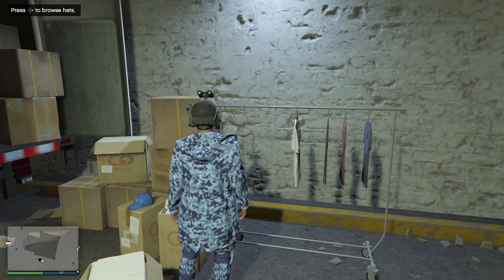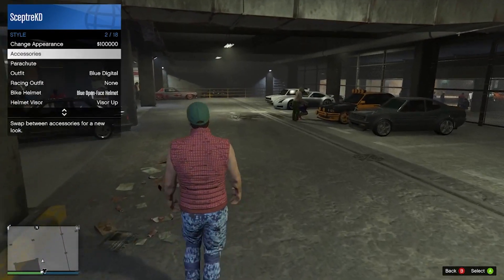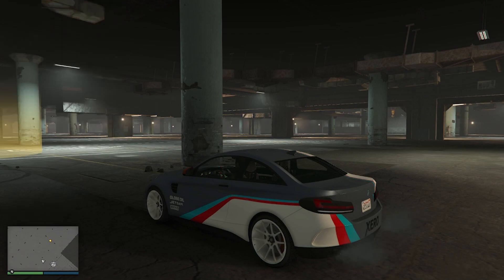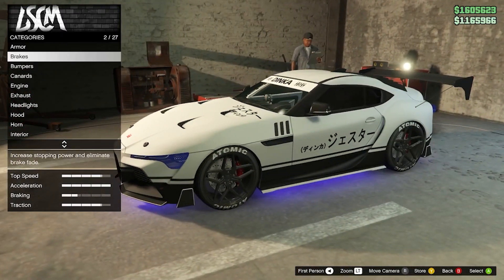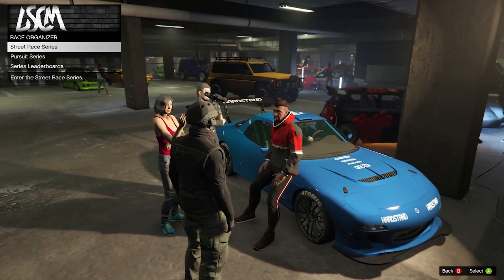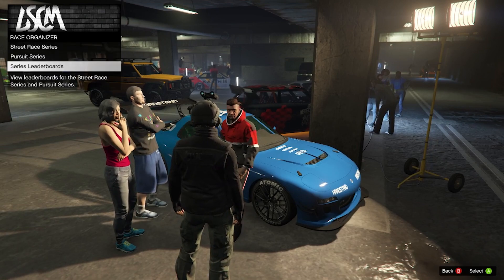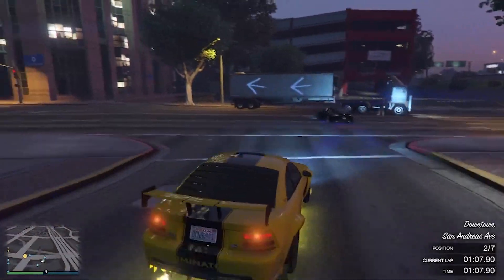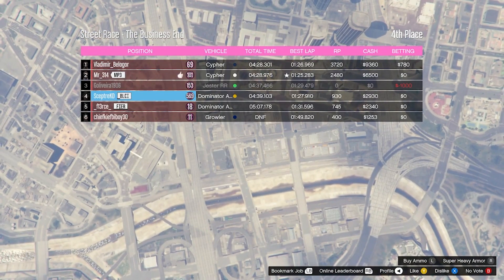FASTEST Way To Earn Reputation Levels in GTA 5 Online 2021 [All Methods/ Leveling Guide] | Tuner DLC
will show you the fastest way to earn reputation levels in gta 5 online in 2021. I will explain all methods and a leveling guide for the best way to level.

Chapters:
Intro: 0:00
What is Reputation Levels: 0:11
1st Method: 0:48
2nd Method: 1:02
3rd Method: 1:20
4rth Method: 2:40
5th Method: 3:30
6th Method: 6:07
Outro: 6:50
End Credits: 7:32

Welcome back to another video and in this video I will show you how to increase your reputation level fast in gta 5 online.
LLLLLLLILLLLLLLLLLLLLLLLLLLLLLLLLLLLLLLLLLLLLLLLLLLLLLLLLLLLLL